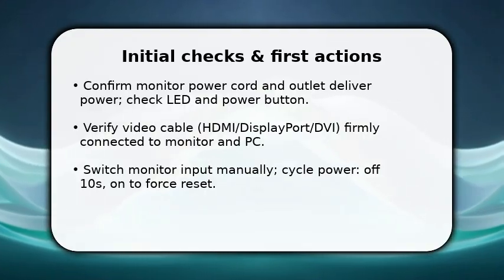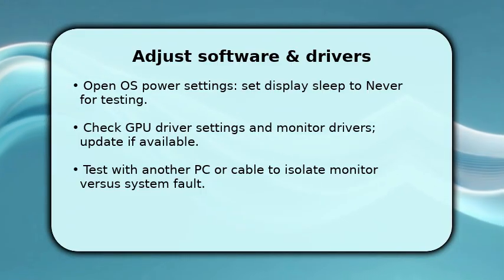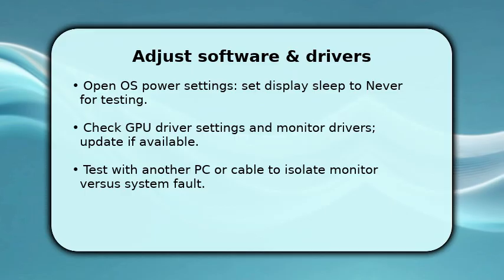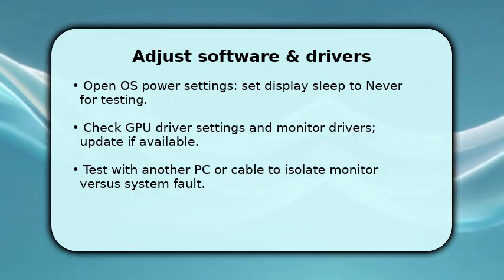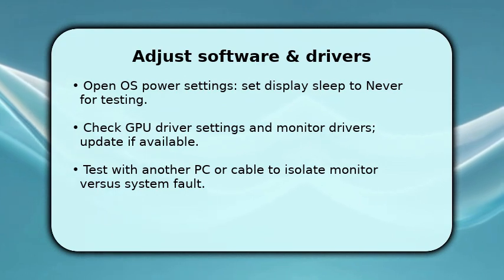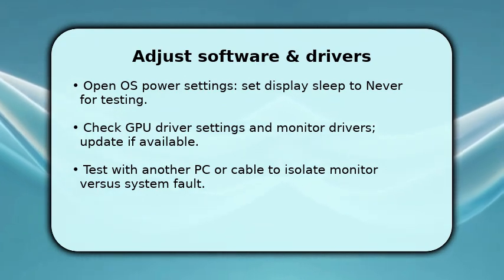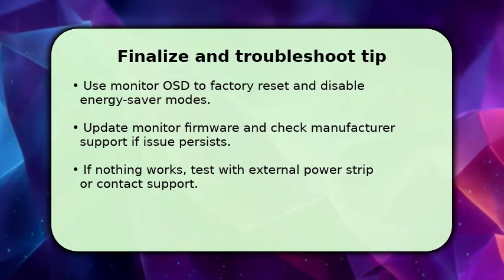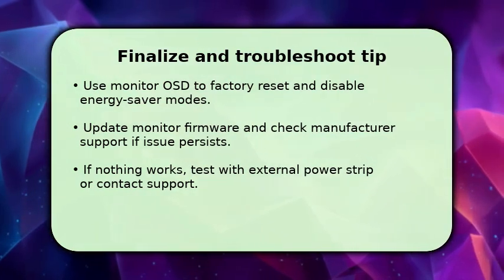How to Fix Monitor Power Saving Mode - Easy Guide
How to Fix Monitor Power Saving Mode - Easy Guide | 🔒 Surfshark VPN Deal — Stay private and secure. $1.99/mo + 3 Months Free ▸

Discover the simple steps to troubleshoot and fix your monitor' extraneous power saving mode. This quick guide will walk you through common issues, provide practical solutions, and restore optimal performance for a seamless computing experience.

fix monitor, power saving mode, troubleshooting computer display, restore screen brightness, monitor settings adjustment